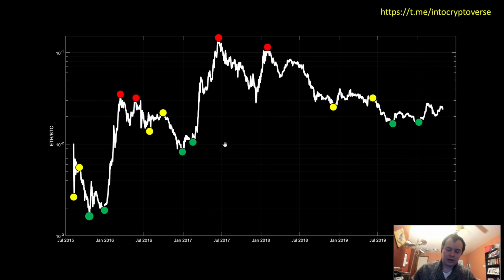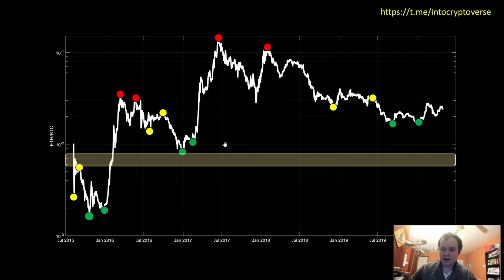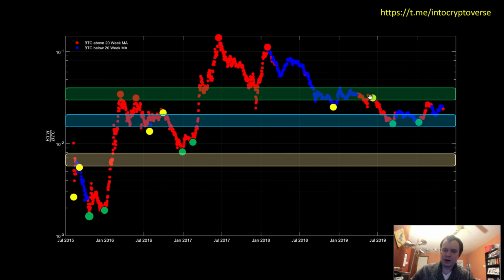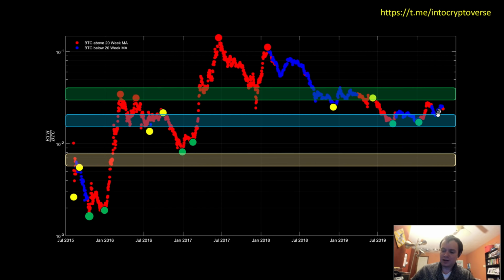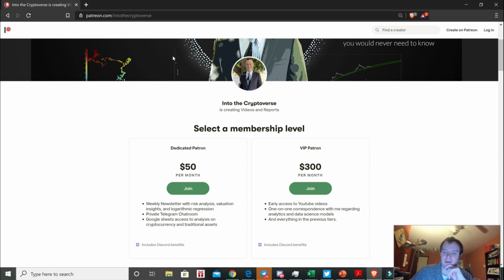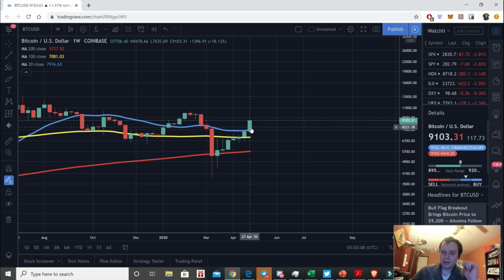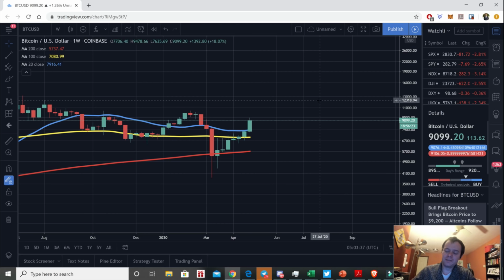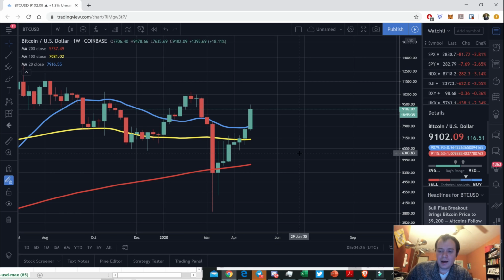Ethereum price momentum shifts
We discuss the ETH/BTC macro-level trend, especially now that BTC will likely be closing a weekly candle above the 20 week moving average (MA). While it could take weeks/months of proven support at the 20 week MA for BTC to yield substantial confidence back to Ethereum, we jump in to discuss risks associated with trying to identify these momentum shifts in the cryptocurrency market.